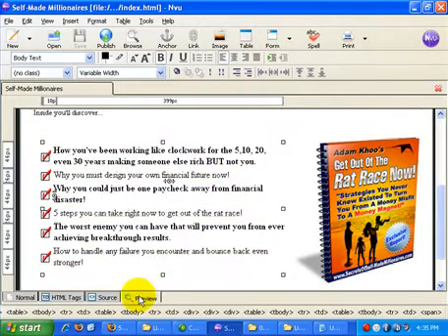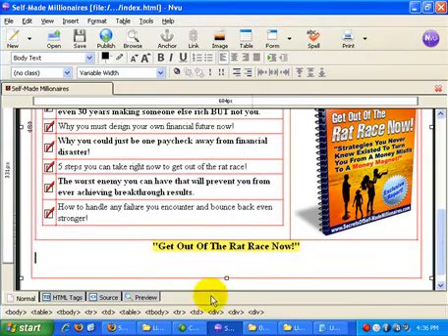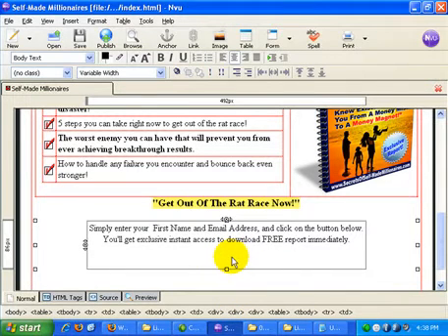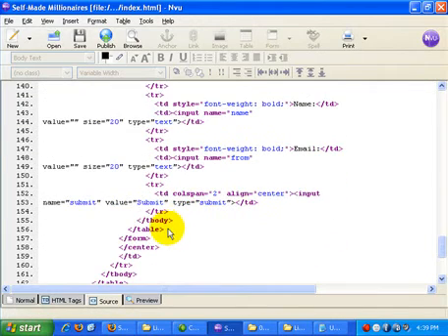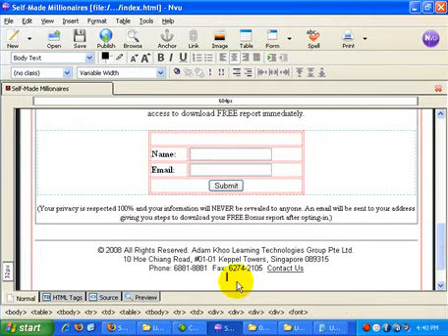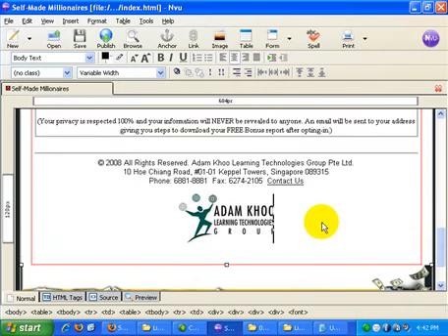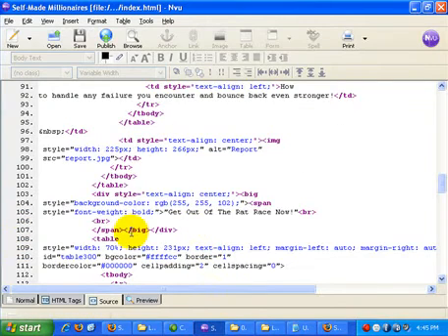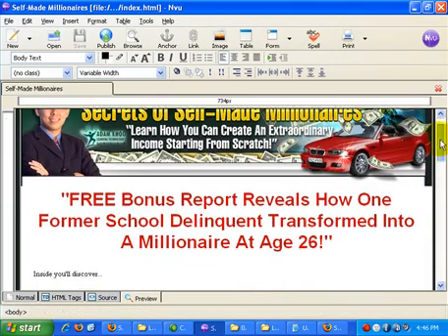Building Your Internet Marketing Mailing List - Step 6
- Here's another training video available to subscribers to my Marketing Update Newsletter. To access all the videos in this list building series - for FREE! It's quick and easy :-)